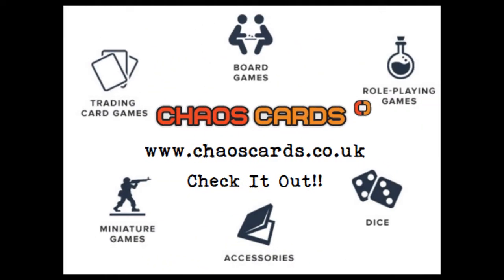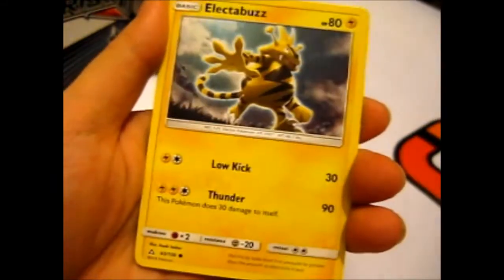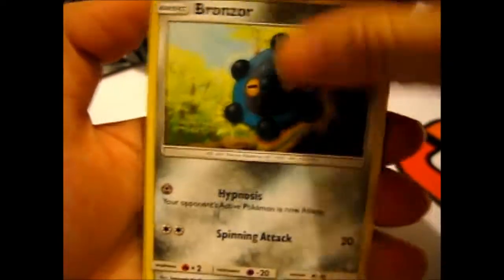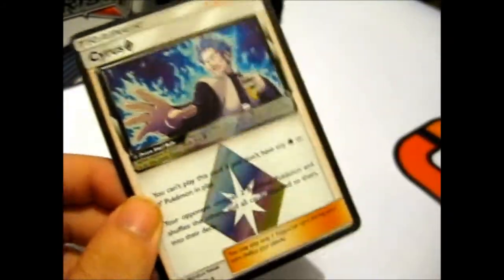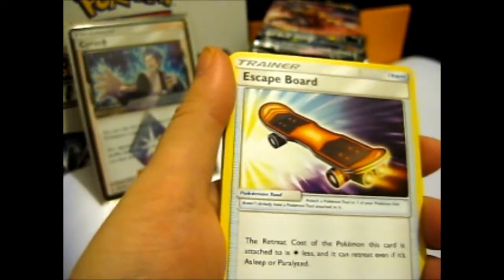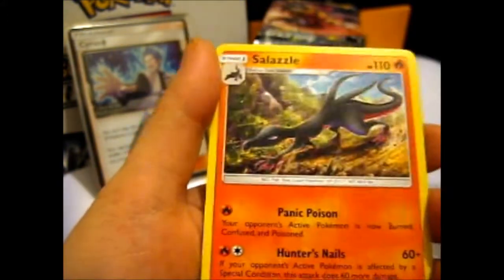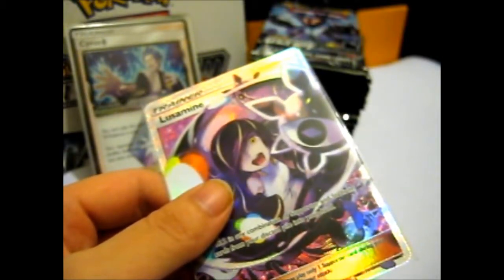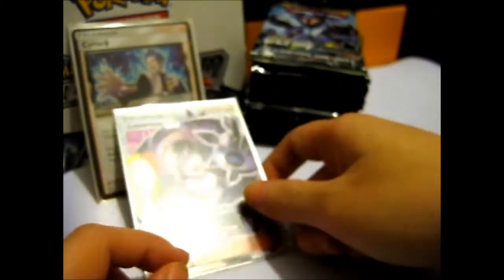Pokémon SM5 Ultra Prism Booster Box Opening Part 2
Opening of: Pokémon SM5 Ultra Prism Booster Box Part 2